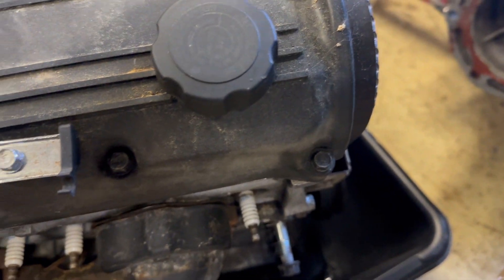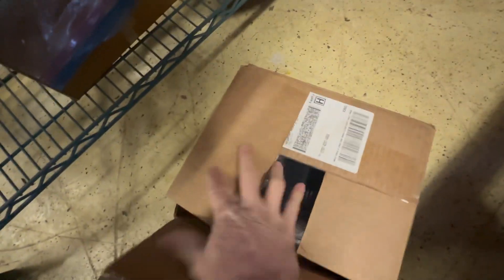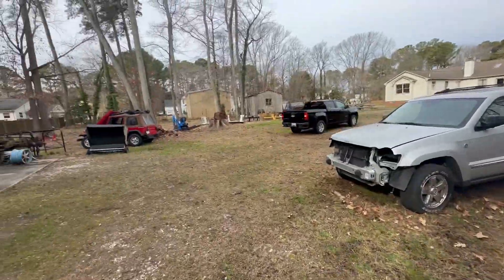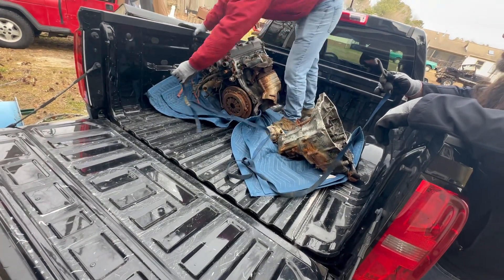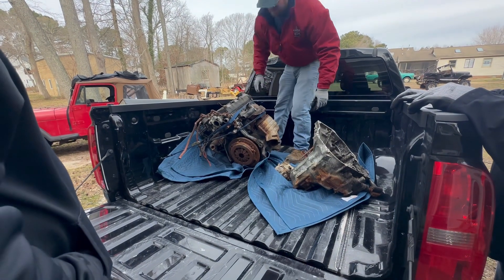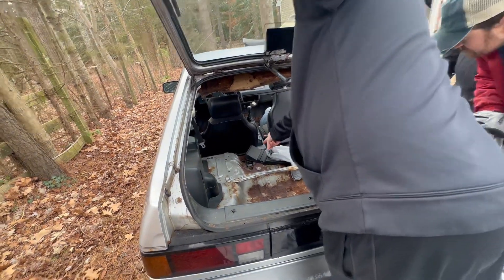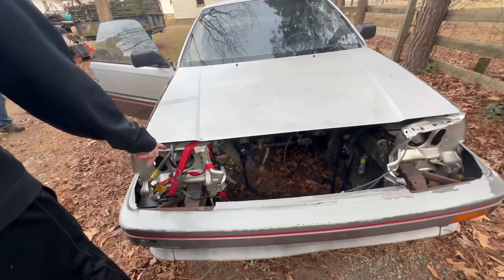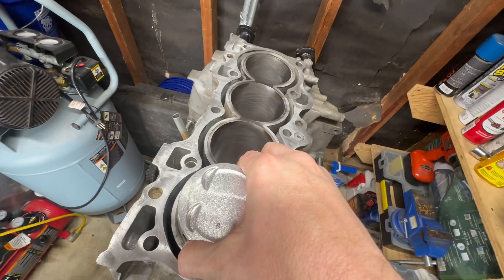The 87 Civic CRX HF Just had its Engine and Transmission SOLD - What's Next?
B18c1 all motor 87 crx hf b20 swap kit honda civic 87 civic crx bseries swap 87 crx hf swap jdm B series build vtec
87 civic crx hf b20 swap 87 crx b series mounts 87 civic crx hf b20 swap into ek 87 crx b series shift linkage